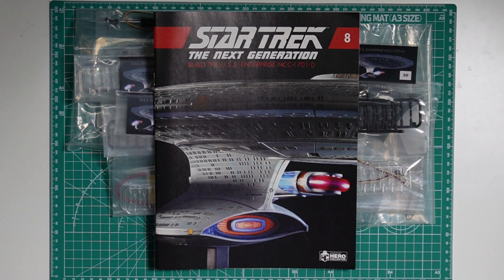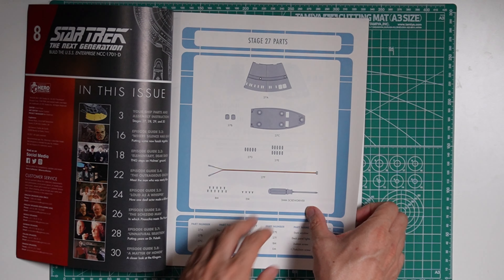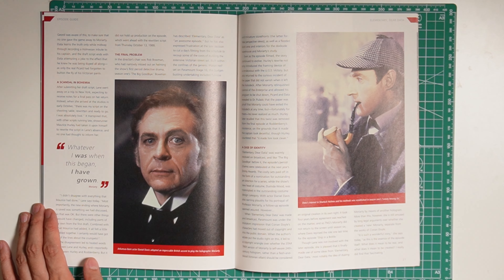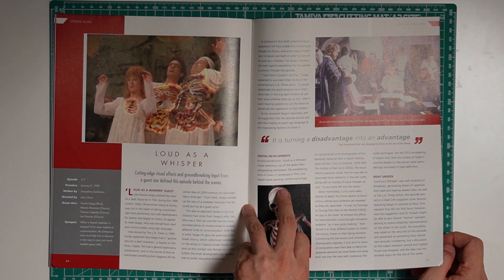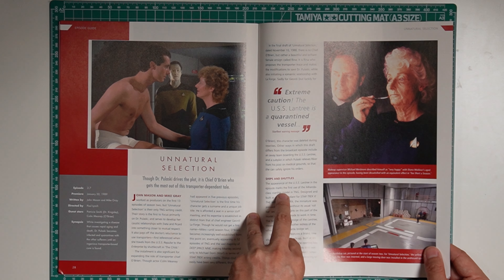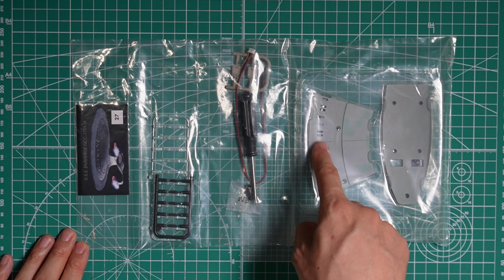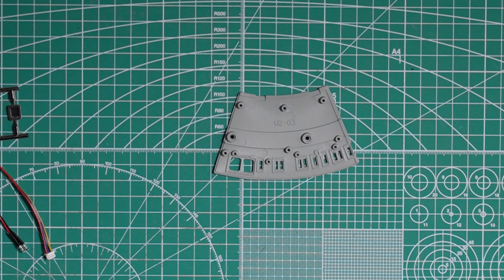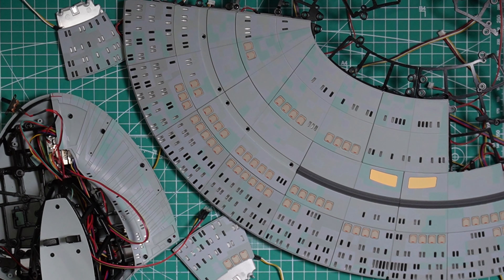Build the U.S.S Enterprise D from DeAgostini - Pack 8 - Stage 27 - 30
Continuing the Build the Star Trek U.S.S Enterprise D series from DeAgostini Japan. Pack 8 - Stage 27 - 30